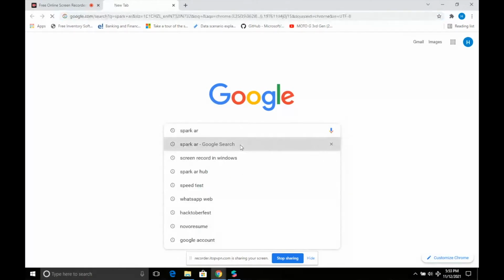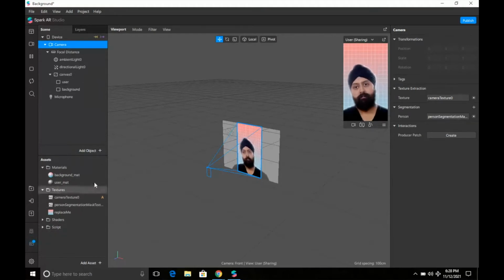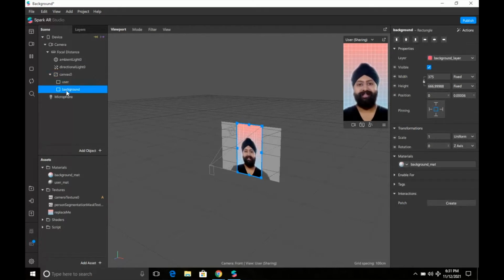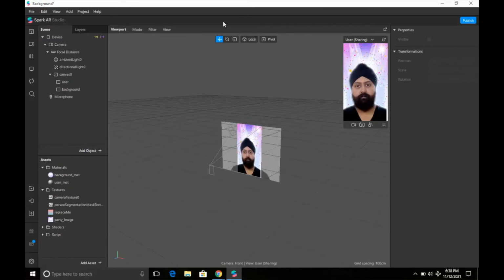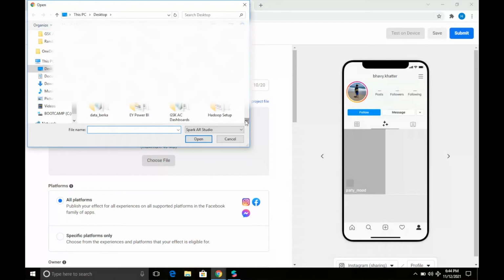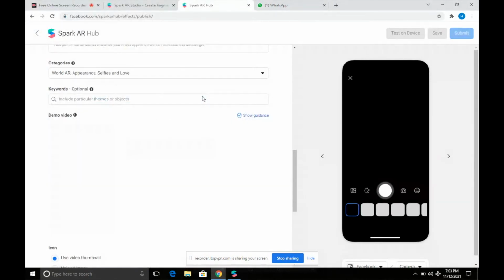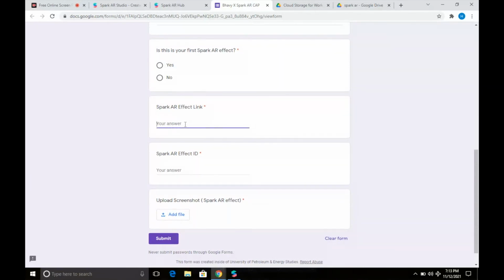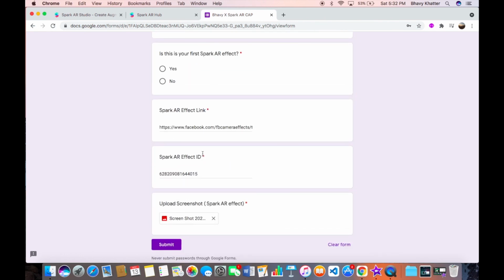How to make your First AR Filter Using Spark AR Studio? And win FREE Swags too!!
Do you want to learn how to make amazing Instagram and Facebook Filters? Spark AR Studio is the platform where you can express your creativity and show it to the world! In less than 15 minutes create your first effect and submit it in the following google form to win free goodies! Remember For every effect that you are building from a unique signup, you will get an exciting swag item along with a certificate, Only unique submissions from each student will be considered. Repetitive submissions will not be counted. All the goodies will be delivered only after the event ends.